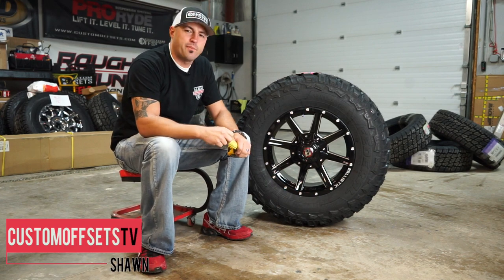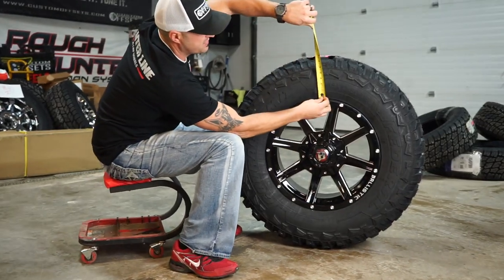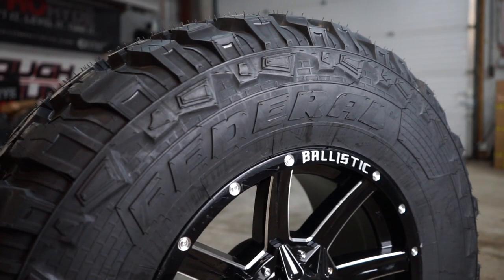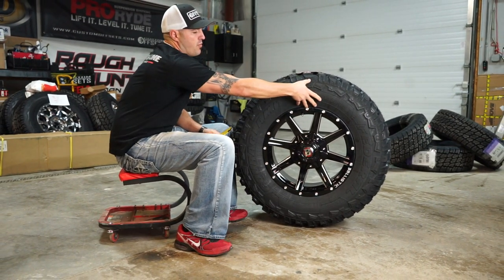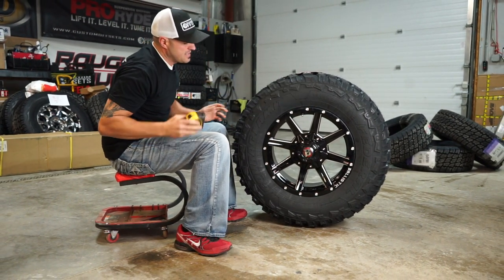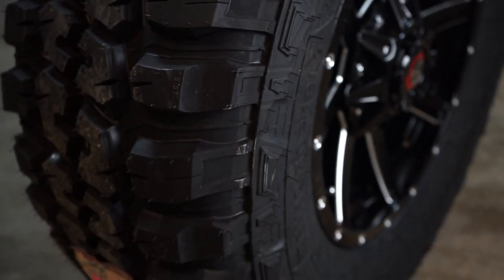Custom Offsets Match Up: 35x12.5 on 18x9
Today's Match Up is a 18X9 -12 Ballistic Razorback on a 35x12.5 R18 Federal Couragia M/T!

Buy This Wheel Package: goo.gl/40HdyW